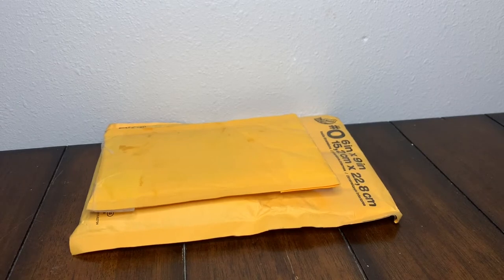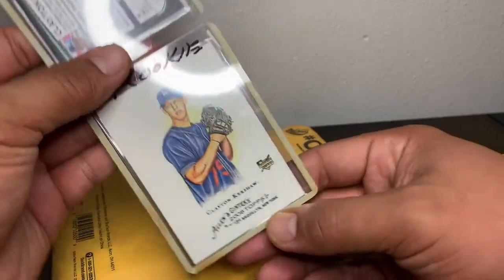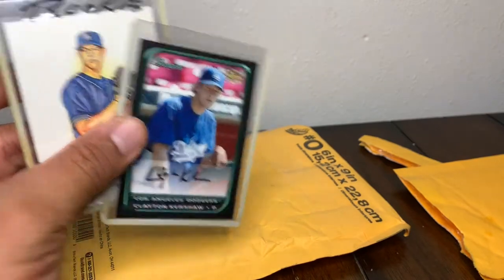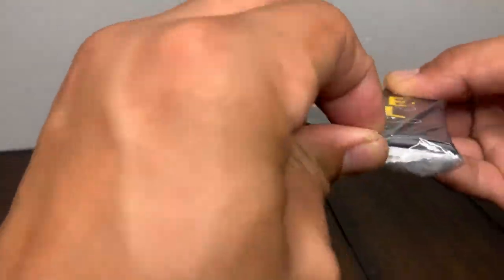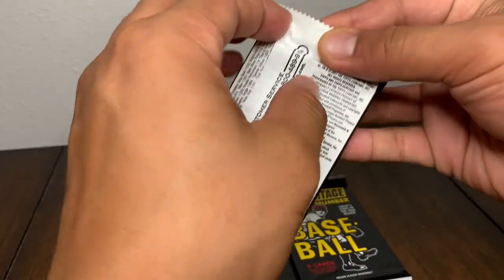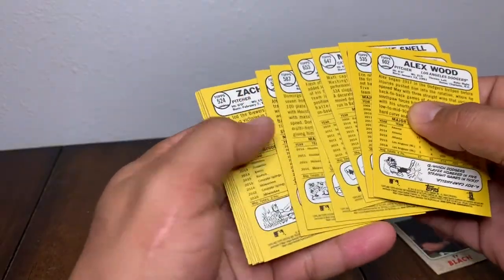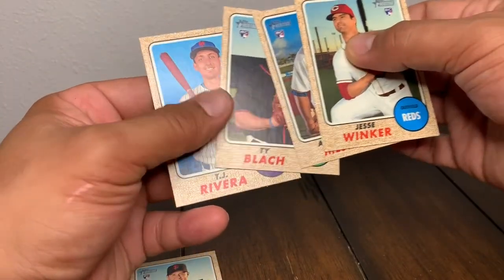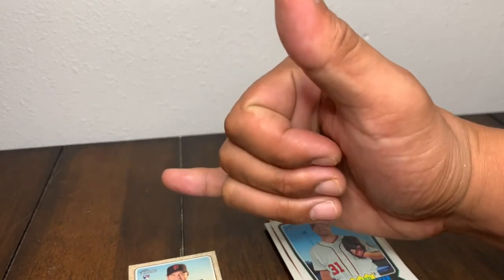Topps Heritage High Number Mail Day: 2 Dodger RC + #’d /100 MINI!